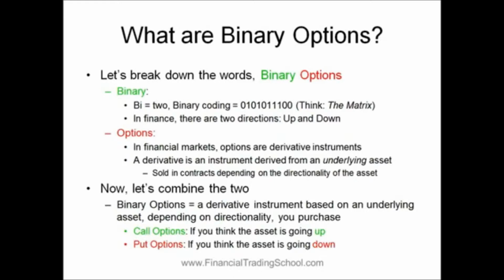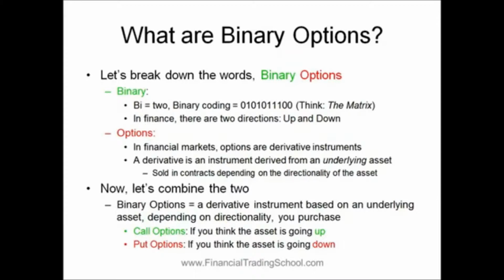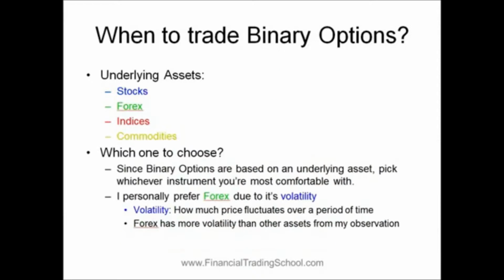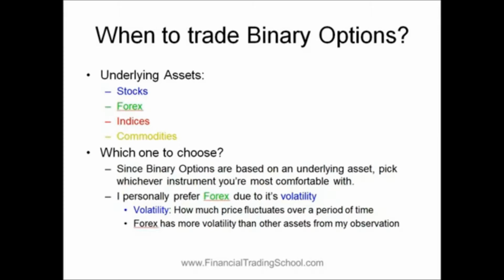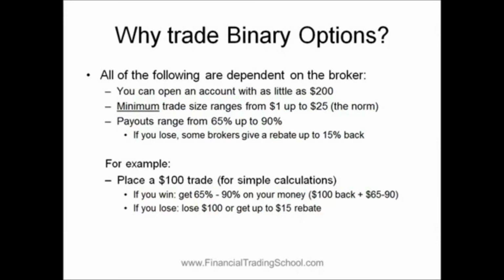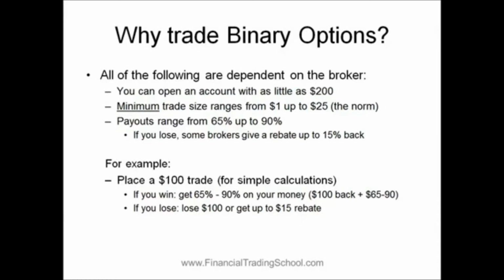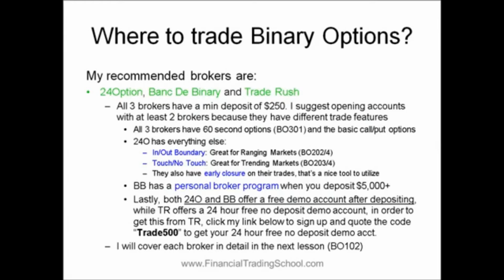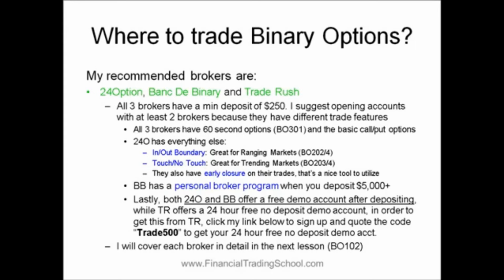Best Binary Options Trading Videos: Introduction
select and show you the best binary options videos of Youtube to help you to learn fast. This video is a introduction to binary options.